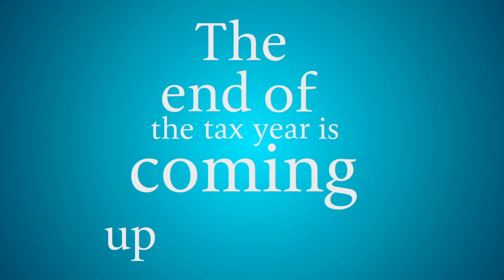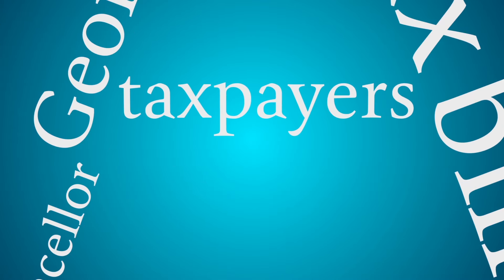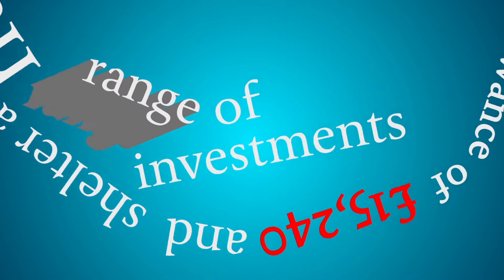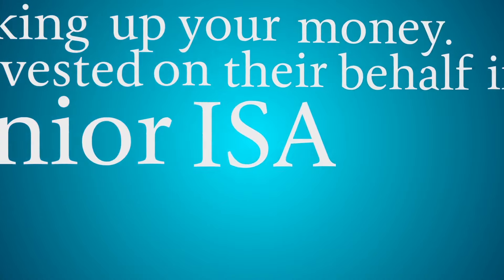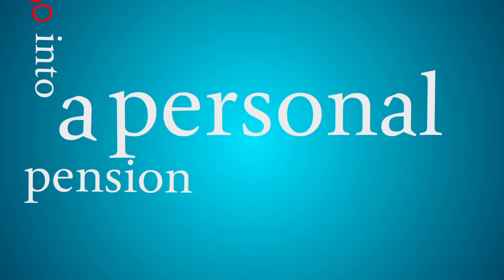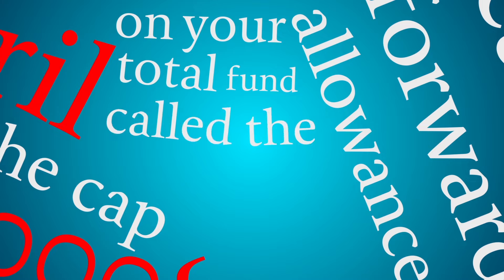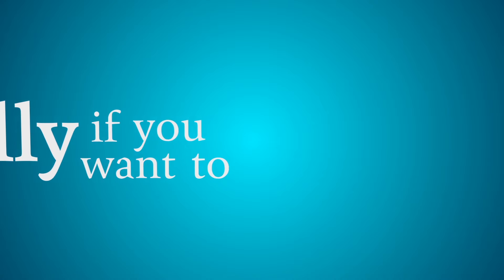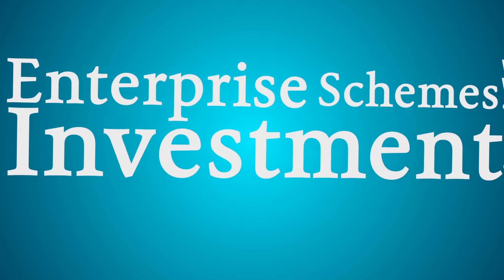The Final Countdown...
With only days to go until the end of the tax year, watch our 80 second animation to make sure you're aware of all the opportunities for tax-efficient savings.